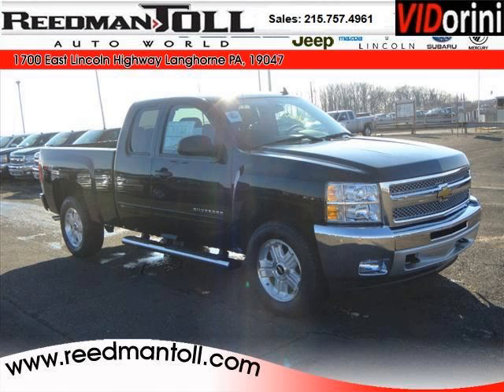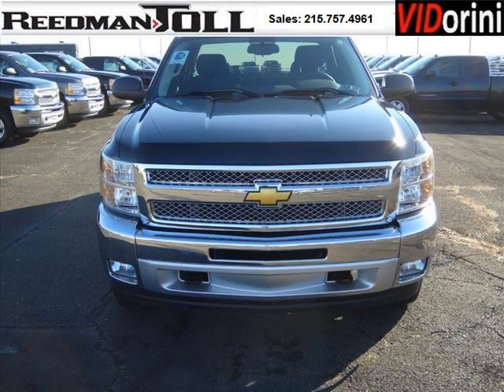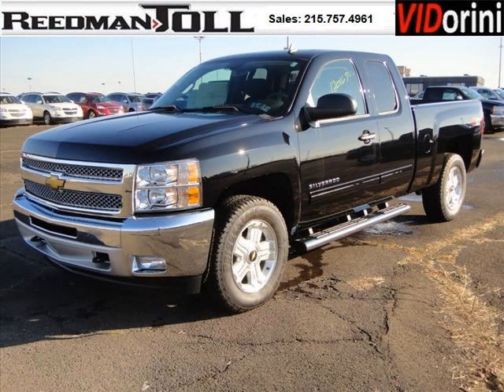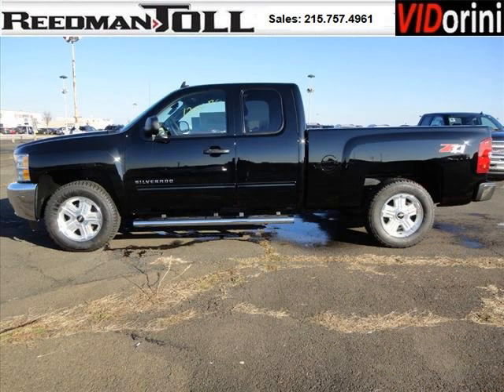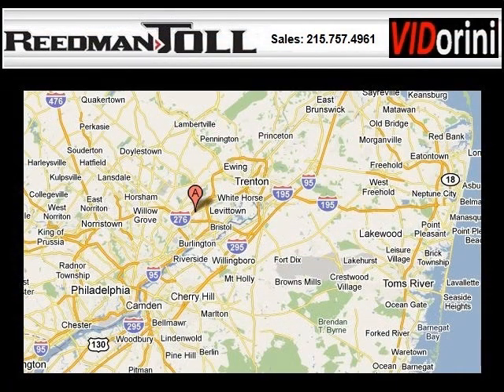2012 Chevrolet Silverado 1500 Philadelphia PA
Year: 2012 Make: Chevrolet Model: Silverado 1500 Trim: null Engine: 8 Cyl. Transmission: Not Specified Color: Black Mileage: 0 Address: Reedman-Toll Autoworld 1700 East Lincoln Highway Langhorne PA